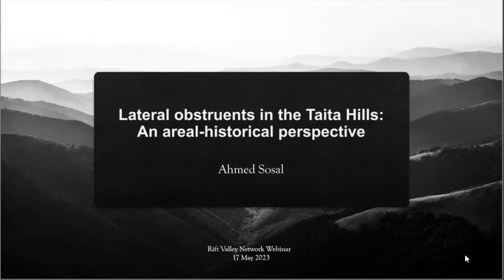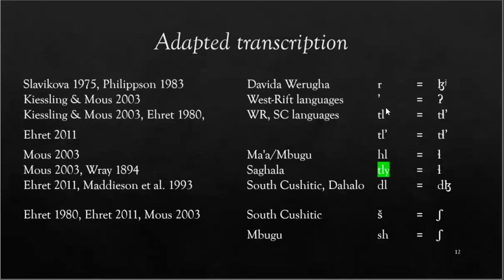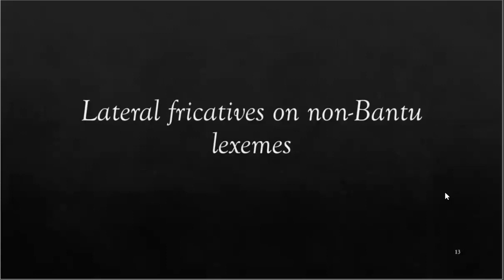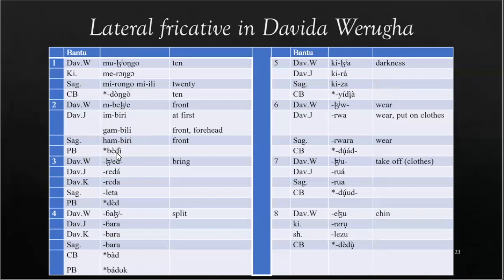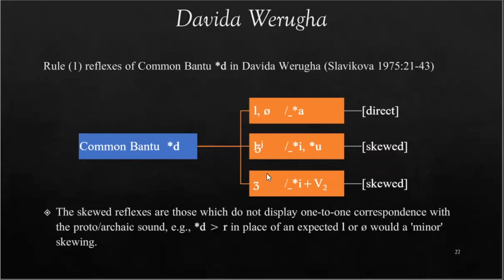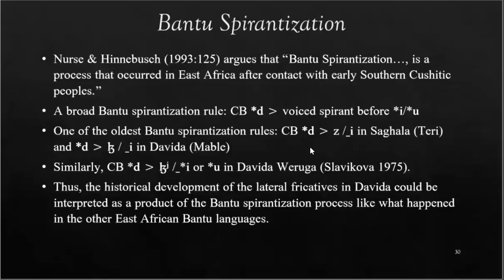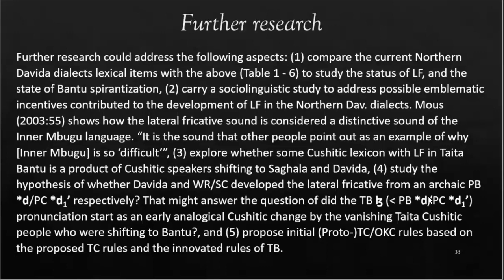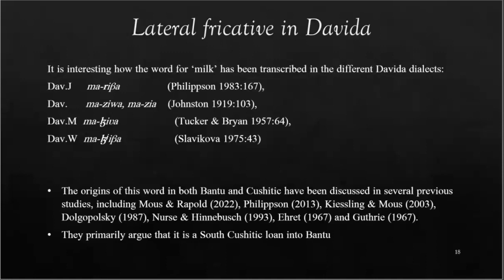RVN Webinar Series - Lateral Obstruents in the Taita Hills: An areal-historical perspective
How to cite: Sosal, Ahmed. 2023. Lateral Obstruents in the Taita Hills: An areal-historical perspective. Talk given at the Rift Valley Network Webinar Series. 17/05/2023.

Abstract: The Taita Hills of South Eastern Kenya is home to two neighboring Bantu languages, Saghala and Davida, and the hypothetical Taita Cushitic languages proposed by Ehret &; Nurse (1981). This paper aims to investigate the origin of lateral obstruents (LO) found in those languages from a historical linguistic and language contact perspective. Through a comparative analysis of Davida lexical items with lateral obstruents against Cushitic and other Bantu languages, the study identifies that the lateral obstruents in Davida can be traced back to the Bantu spirantization process (cf. Slavikova, 1975), a common phenomenon in East African Bantu languages. The findings provide evidence that the emergence of ɮ j and ɮ in Davida is rooted in internal sound change processes within the Bantu language family. The study also indicates that most evidence for lateral obstruents is found in Davida and Bantu-inherited items. However, the voiceless lateral obstruent ɬ in Saghala is only found in Cushitic loans. The results contribute to the debate on the origin and development of lateral obstruents in Bantu and their relationship with the Cushitic languages in East Africa and beyond (see Beer et al., Forthcoming, for a perspective on lateral obstruents in East Africa and Gunnink & Vlugt, 2022, for a perspective on lateral obstruents in Southern Bantu). The study offers insights into the (socio)linguistic history of the Taita Hills and the broader dynamics of language change and contact in the region.